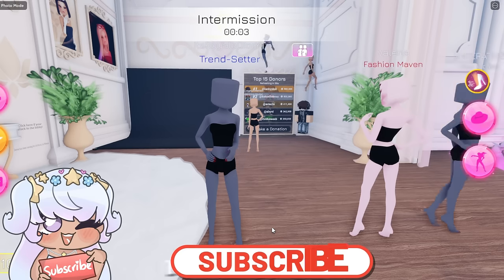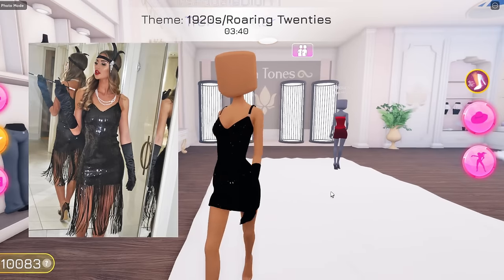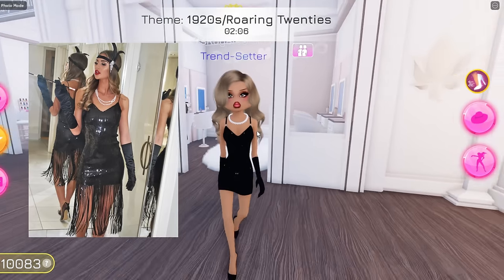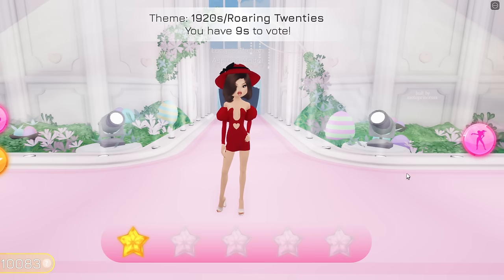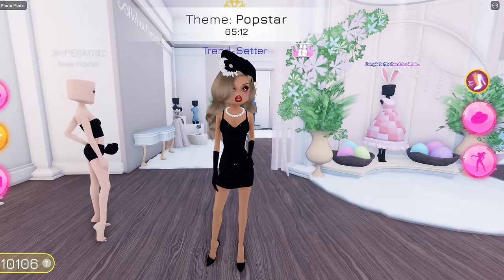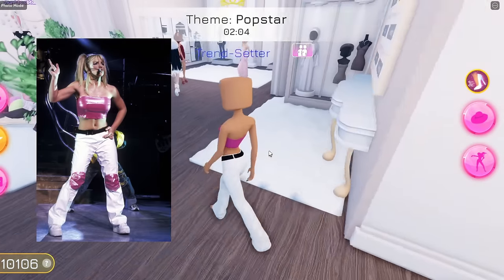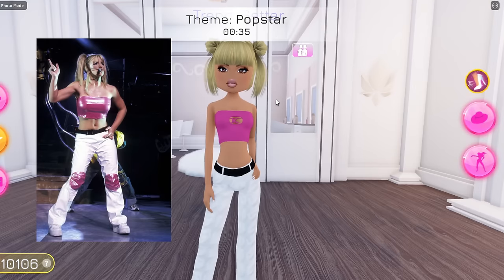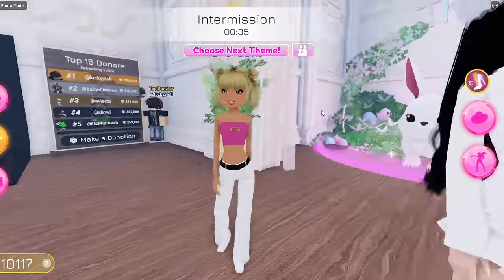LETTING PINTEREST PICK MY OUTFITS IN DRESS TO IMPRESS PT2 | Roblox Dress To Impress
Letting pinterest pick out my outfits!

︵‿︵‿୨♡୧‿︵‿︵

:･ﾟ✧:･ﾟ✧:･ﾟ✧:･ﾟ✧:･ﾟ✧:･ﾟ✧

:･ﾟ✧:･ﾟ ✧:･ﾟ✧:･ﾟ✧:･ﾟ✧:･ﾟ✧